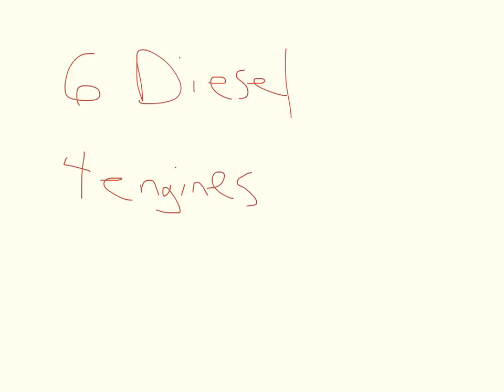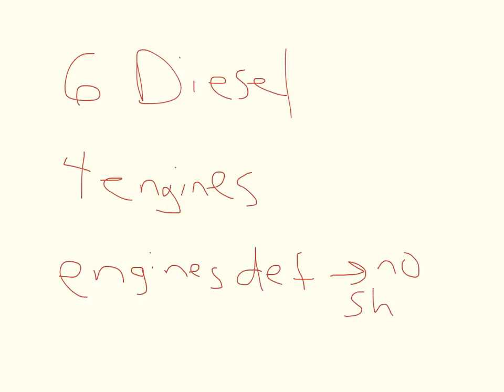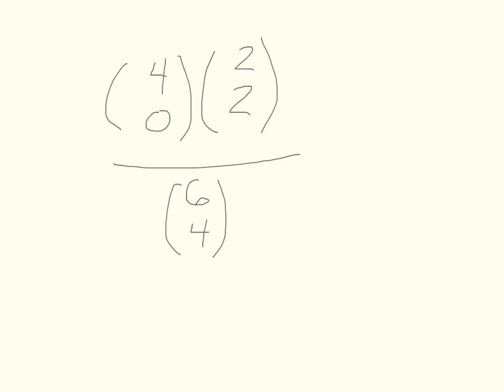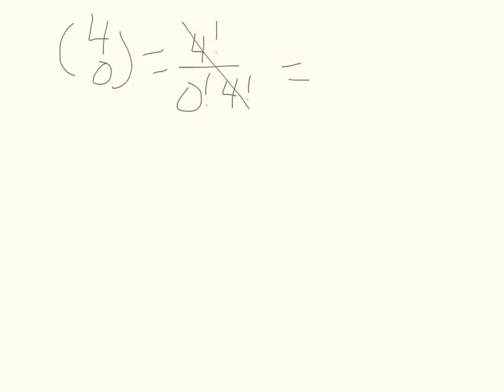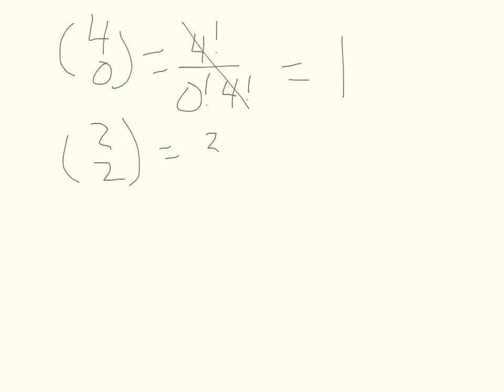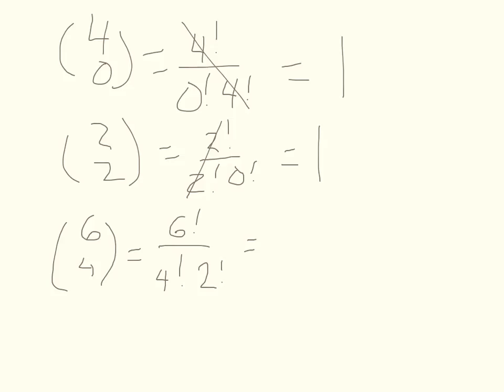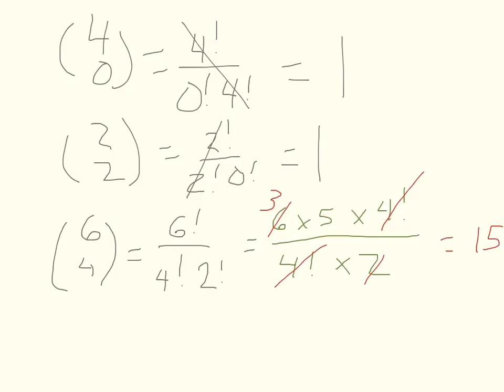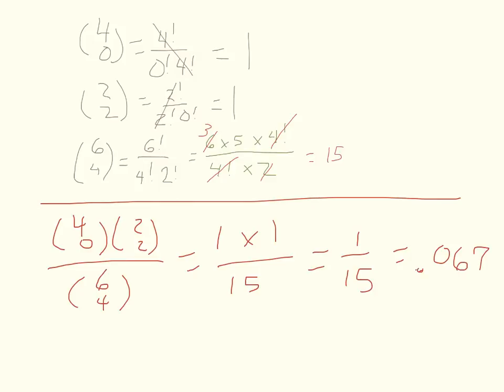Hypergeometric Response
This video was developed in response to a homework question in the probability section of the Lial 2011 text.  The problem is:

A container contains 6 diesel engines.  The company chooses 4 engines at random, and will not ship the container if any of the engines chosen are defective.  Find the probability that a container will be shipped even though it contains 2 defectives if the sample size is 4.

The probability the container will be shipped is: